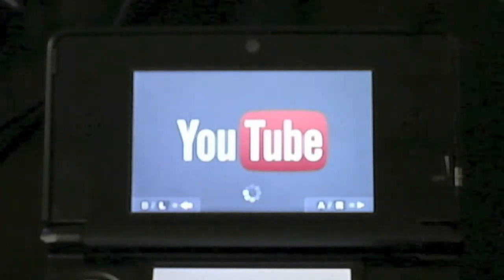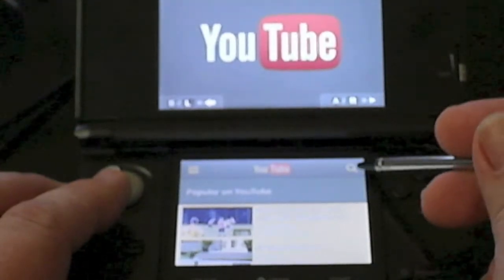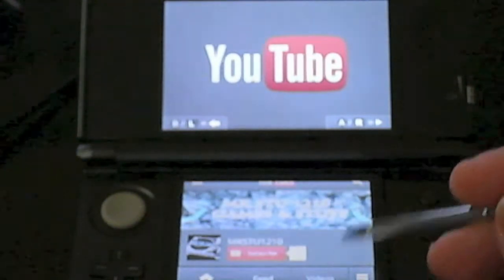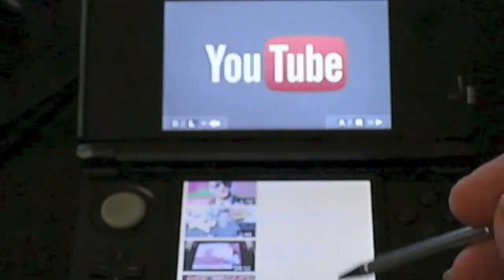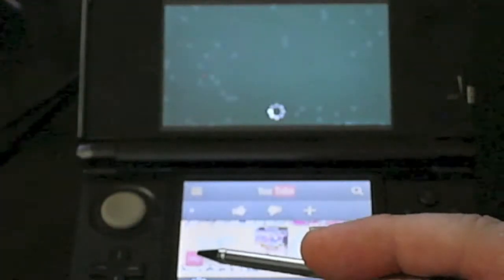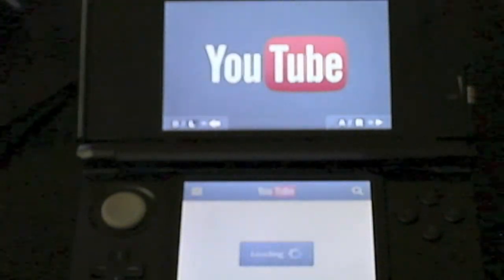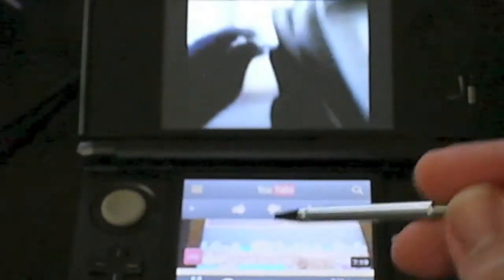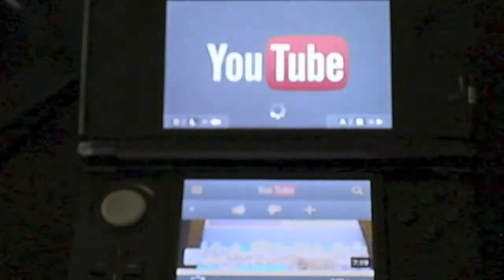YOUTUBE APP FOR 3DS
YOUTUBE APP FOR 3DS Just a test to see how it works and a few of my thoughts and opinions.